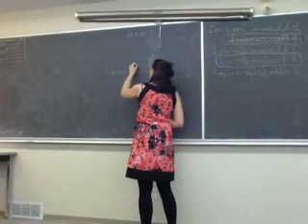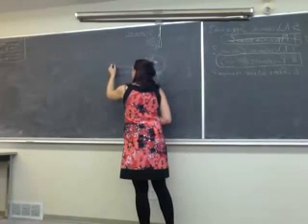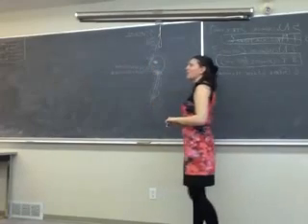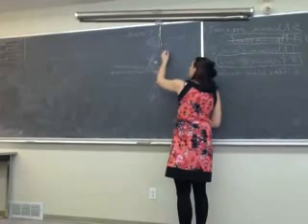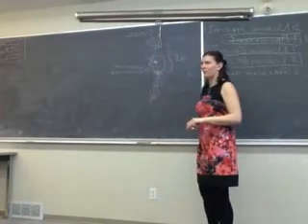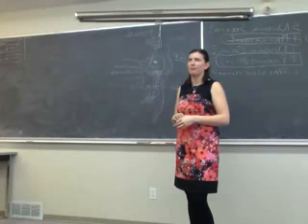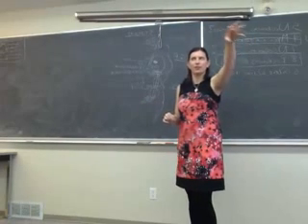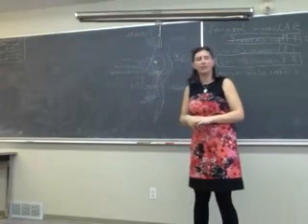GP vs AP